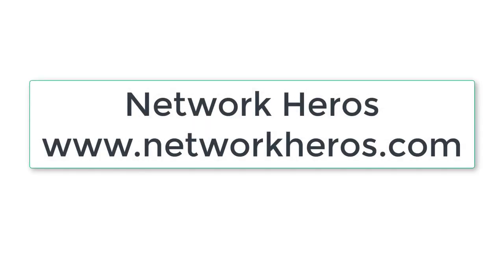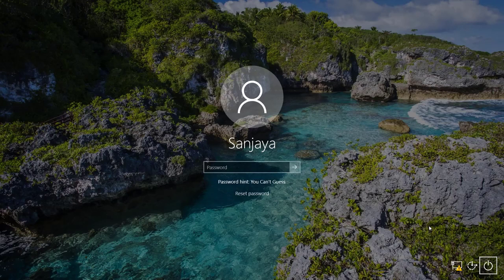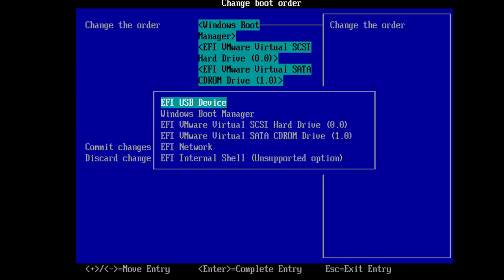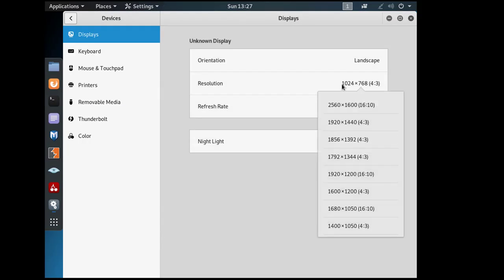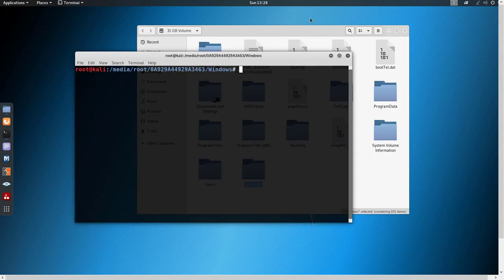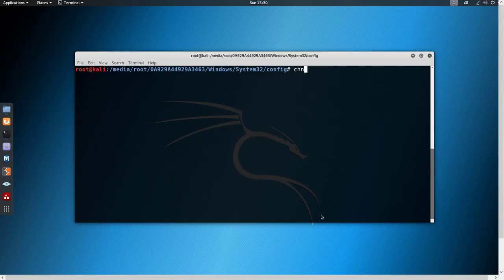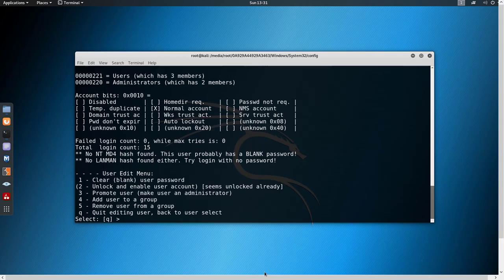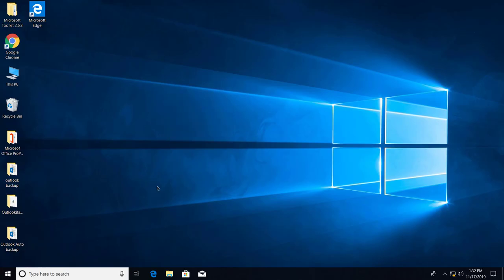الغاء الباسورد الضائع في الوندوز باستخدام كالي لينكس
Reset forgotten windows user password using Kali Linux